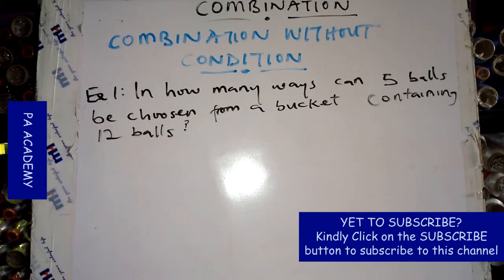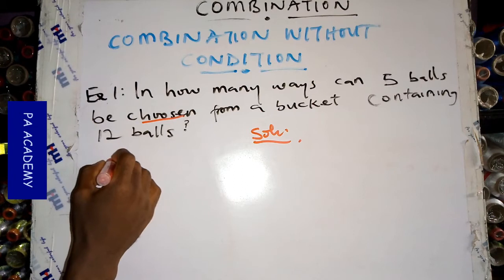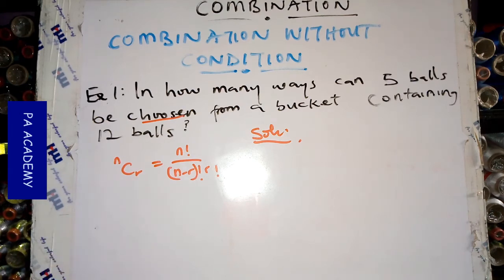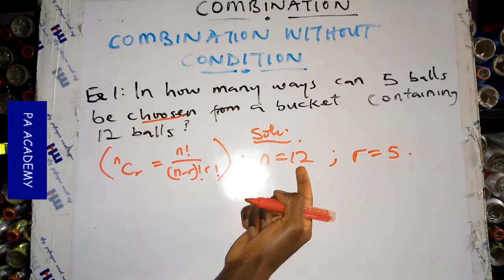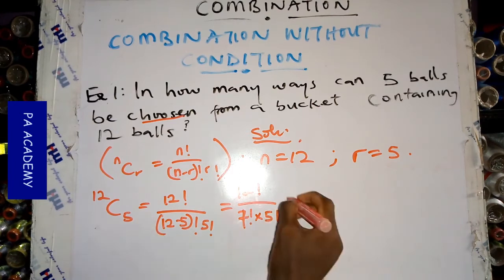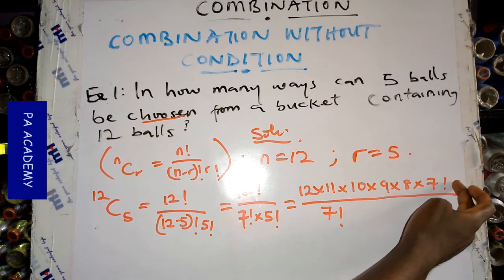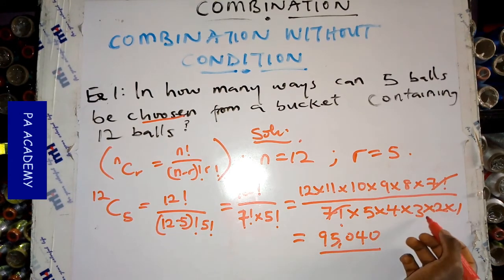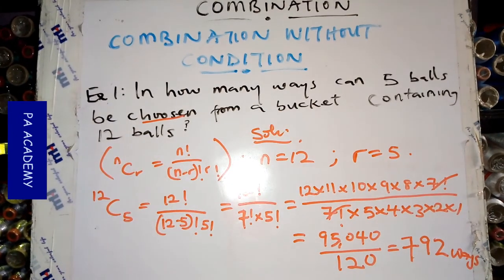PERMUTATION AND COMBINATION Part 3b: Combination without Condition | Example 1 | PA Academy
Welcome to this video tutorial on Permutation and Combination. Here you'll learn all you need to know about Permutation and combination such as:

Definition of Permutation and Combination
Differences between Permutation and Combination
How to solve questions under Permutation and Combination

Thanks
PA Academy

Thanks.